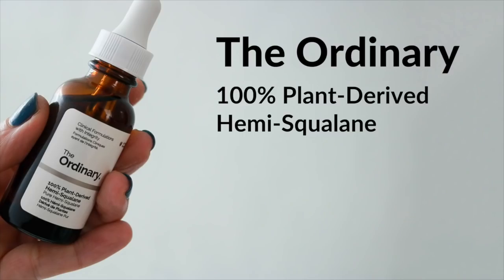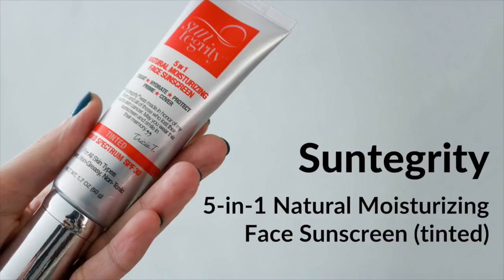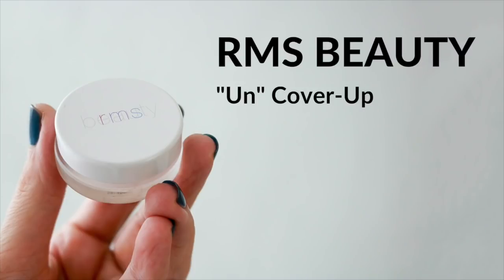Skincare Routine For Irritated Skin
As you saw in my last video, I had a terrible reaction to one of the skincare products in The Detox Market Best Of Green Beauty Box 2018. So, I decided to put together a video of my skincare routine for irritated skin. This is the skincare routine and skincare products I’ve been using over the past 2 weeks to heal my skin (and it just took a few days to get my skin back to normal!). If you ever get sensitized skin from a skincare product, or irritation from over exfoliation, or using a retinoid or retinol, this is something you can try to get your skin back to balance. In today’s video I go over the products I use for irritated skin, how I use them, what skincare products I don’t use when my skin is irritated, plus also some diet and lifestyle tips to help support the healing of your skin.

✦ VISIT MY ONLINE SHOP carrying my favourite clean beauty and natural skincare products from Living Libations, Leahlani, Agent Nateur, Annmarie Skin Care, MARA, Suntegrity, Indie Lee, Jao Brand, Maya Chia, etc. Take 15% off your first order, use coupon code: INSPIRE15

✦ FREE - The Clear Skin Essentials Email Course - discover how to clear up breakouts and acne naturally through diet and skin care.

● THE ORDINARY 100% Plant-Derived Hemi-Squalane:

● THE ORDINARY 100% Organic Cold Pressed Moroccan Argan Oil:

● BUMKINS Reusable Flannel Baby Wipes:

● THE ORDINARY 100% Organic Cold Pressed Rose Hip Seed Oil:

✦ HEALTH & LIFESTYLE COACHING WITH NATASHA ST. MICHAEL ✦

✦ LET’S CONNECT ✦

All products are bought with my own money. If a product is gifted or PR, I will mention it in the video and indicate it in the description box. All views and opinions are always my own.